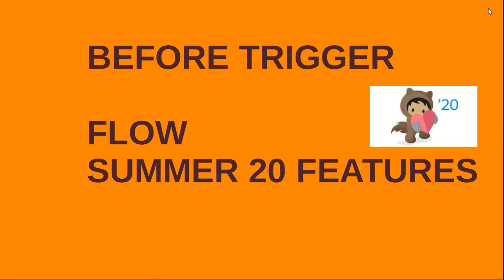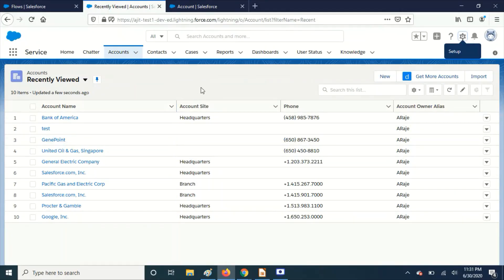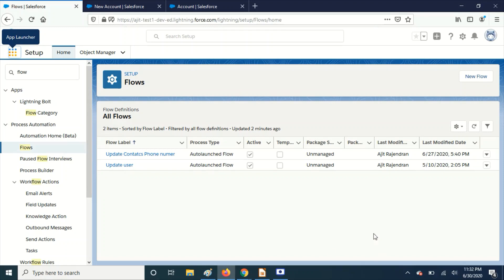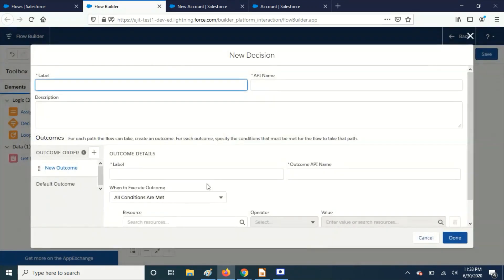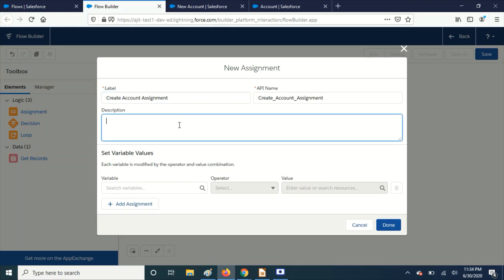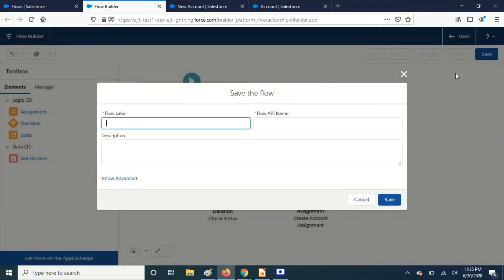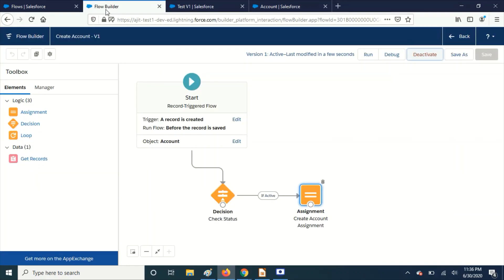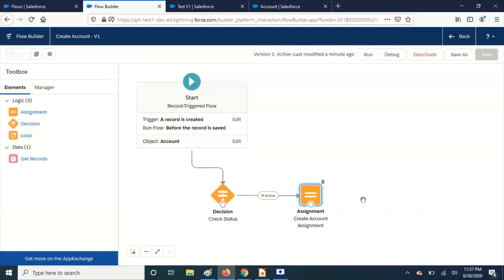How to create Before Trigger using Flow | Summer 20 Salesforce Feature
Using Before trigger to create a record.

Use case: Create a record using Flow before the validation rule fires

Solution: Create a before trigger on the object.
 1. Choose Whenever record created or Edited
 2. Run a Flow Before the Record is saved
 3. Create a Decision Element
 4. Create an Assignment element to save the record.